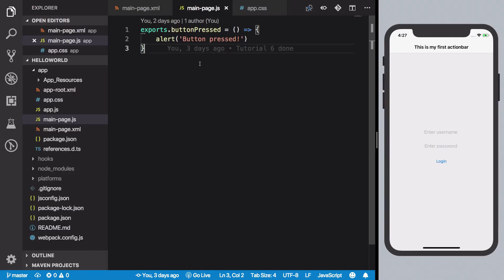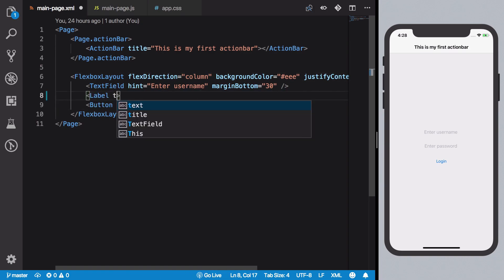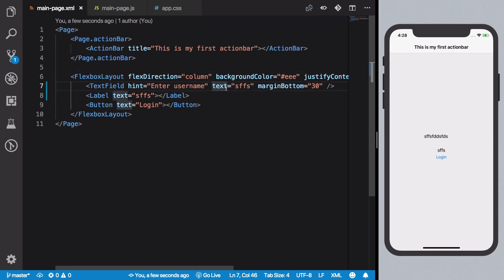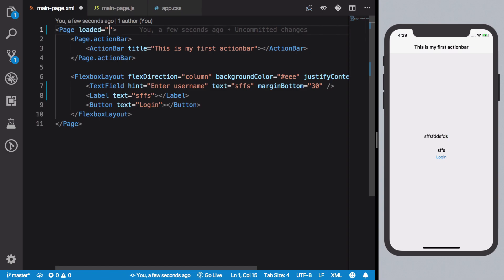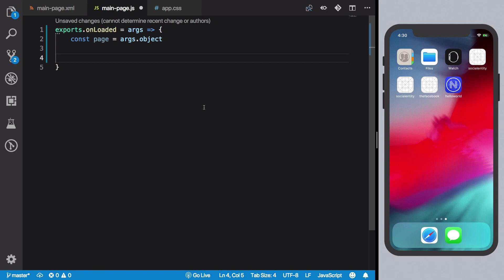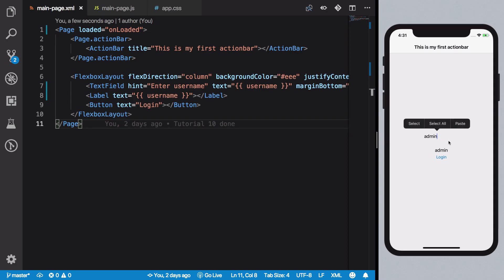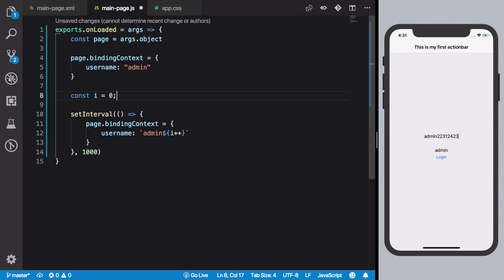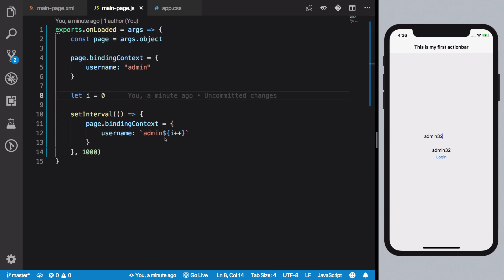NativeScript Tutorial #15: One way data binding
Let us learn about one way data binding in NativeScript and how to make it work in your app.